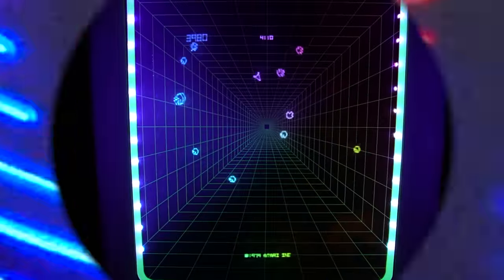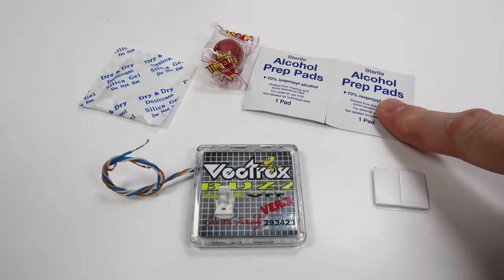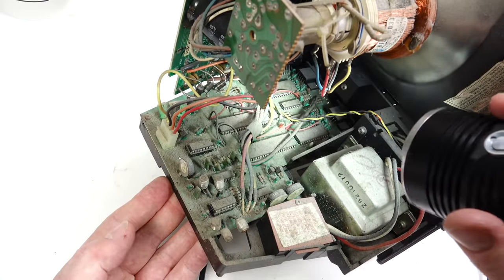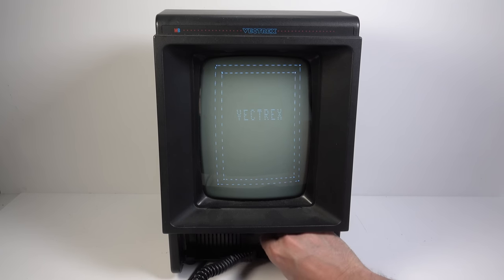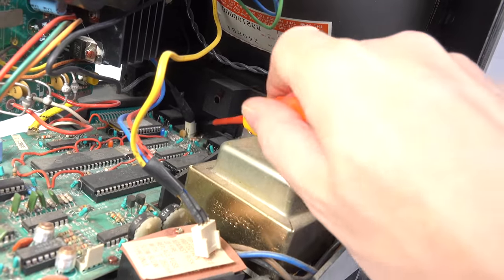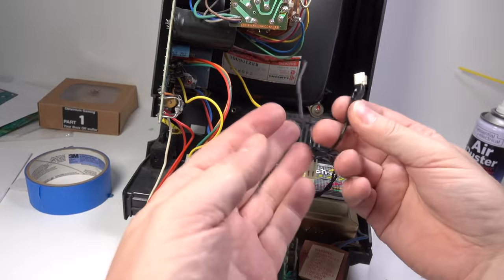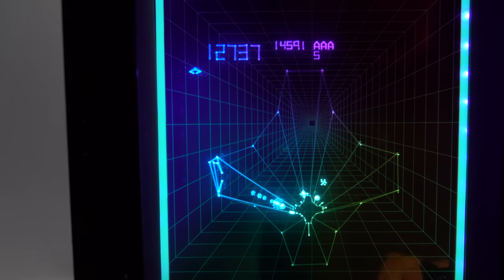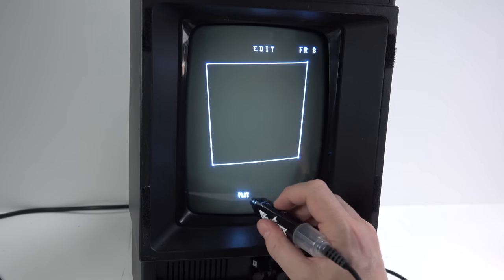Vectrex Buzz-Off Kit Installation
Thirty six years after seeing (and hearing) my first Vectrex - I'm finally doing something about its infamous buzz. The majority of the video shows how I got on with installing the Buzz-off kit, but towards the end of the video there's also a brief demo of a new Vectrex light pen.
LINKS
I bought my Vectrex Buzz-Off kit from Obtanium Gaming on ebay

I’m not sure if Rastislav is making more light pens - it’s more a hobby than a business, however he does have an ebay page, so if you want one then you could always send him a message through there - here’s the (non-affiliated)